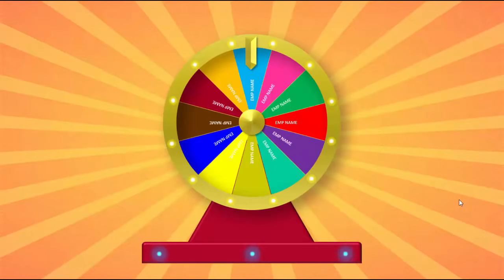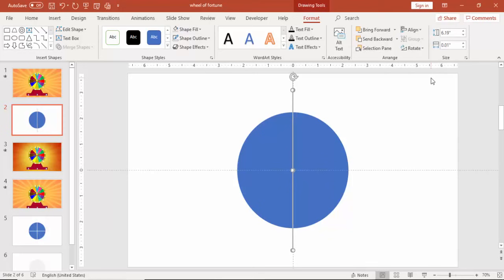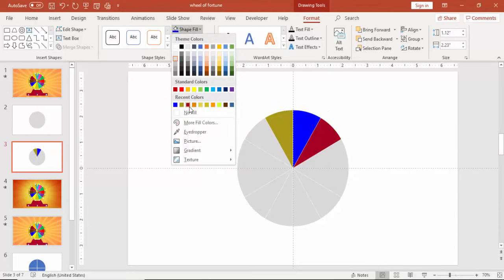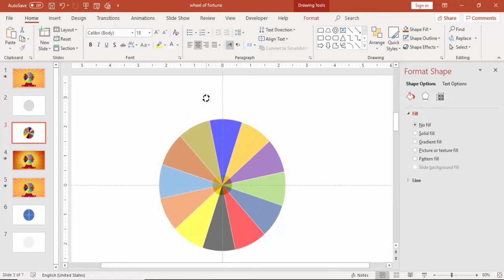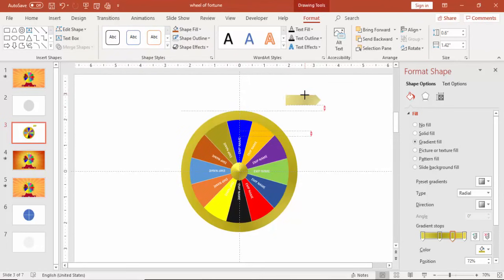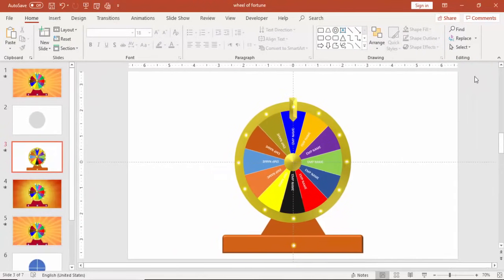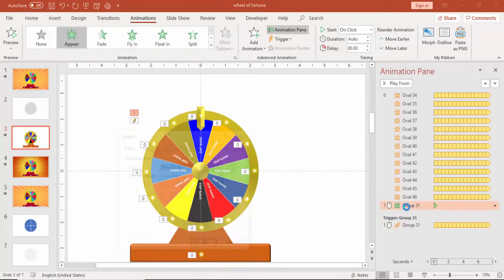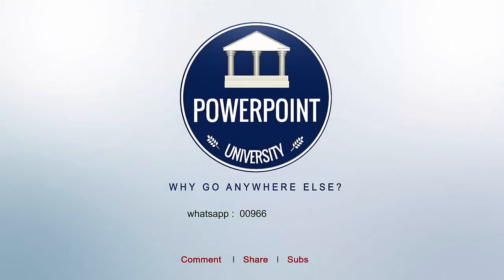Create a Wheel of Fortune Slide in PowerPoint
[Download link provided below]:
In this tutorial, I have explained how to create a Wheel of Fortune in PowerPoint.

The Wheel of Fortune PowerPoint Template is a remarkable presentation for challenging business. It is useful to demonstrate school tests and exams including the instructions and guidelines. Similarly, it can show the scores in fortune wheel for games or educational courses. This can present the multi-option topic with various categories or choices. The wheel of fortune however is the word puzzle game of many rules and features. The players take risk which effects the decision making of others as well.

Modern designs
Creative templates
Easy Editing
Business Slides
Corporate Slides
PowerPoint diagrams
Professional designs
PowerPoint infographics
Popular slides